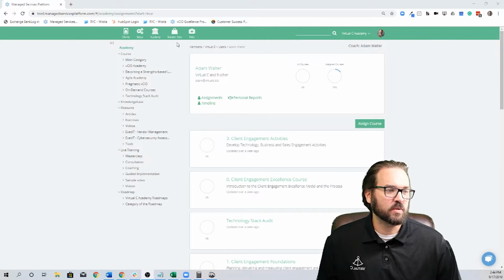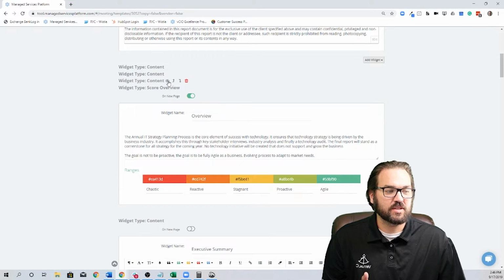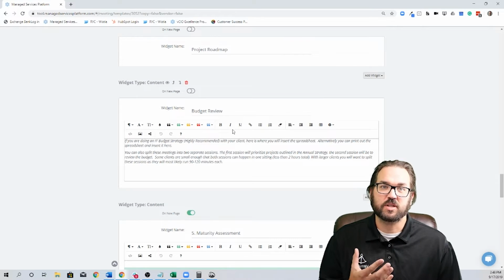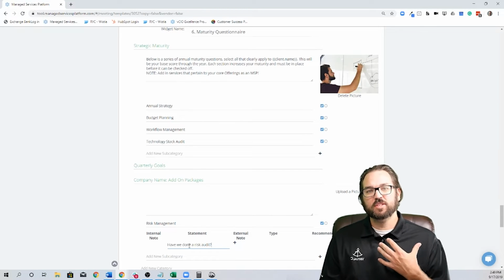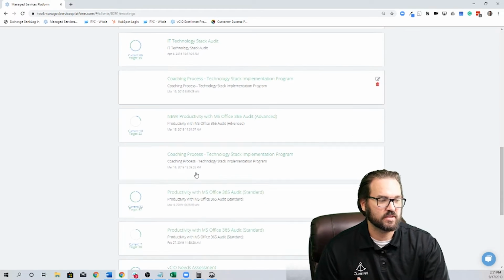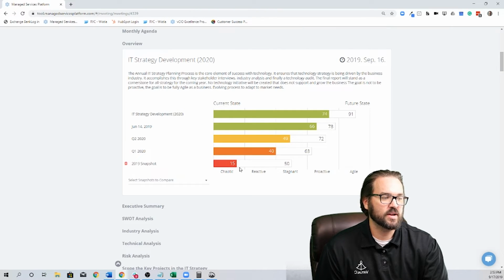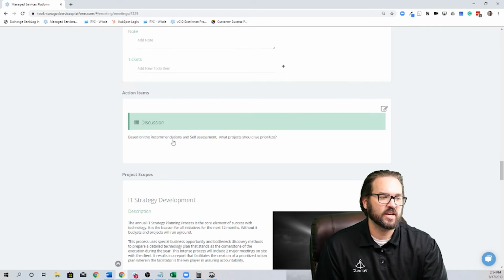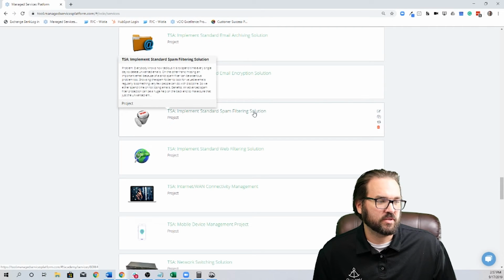Report Template Overview